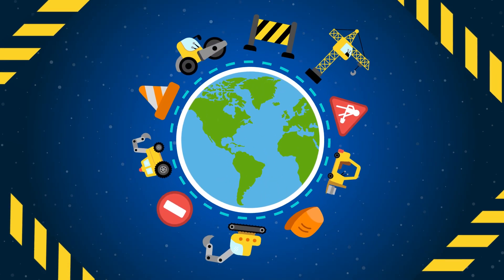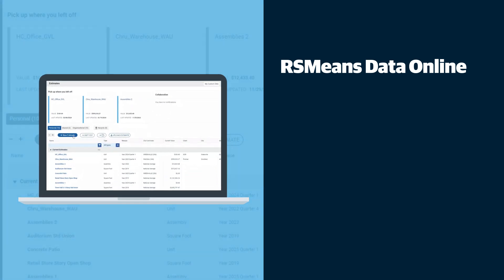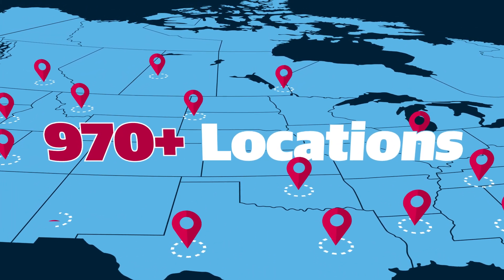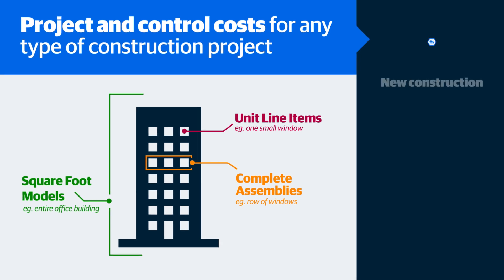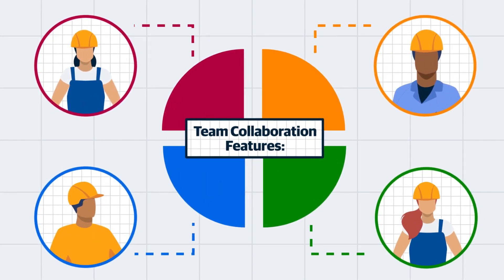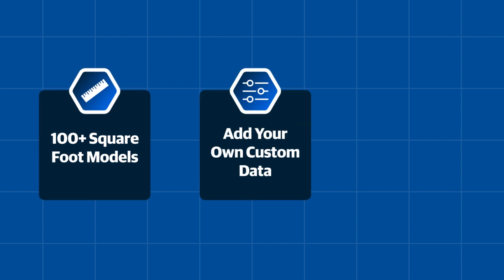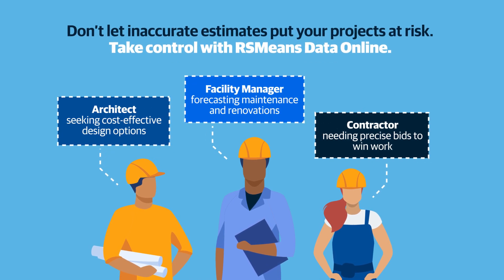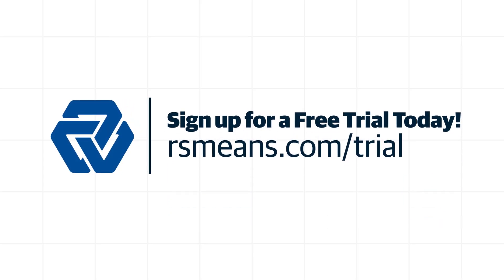Why Do Thousands of Cost Estimators Rely on RSMeans Data Online?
RSMeans Data Online is North America’s premier construction estimating software. Available in three tiers designed to meet your construction estimating needs, RSMeans Data Online is proven to help building cost estimators develop accurate project budgets and validate costs.